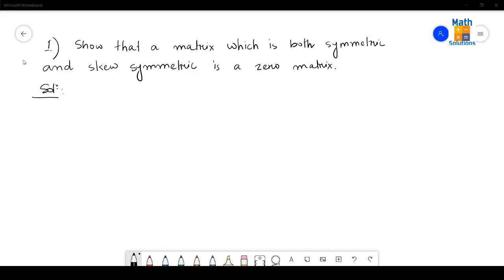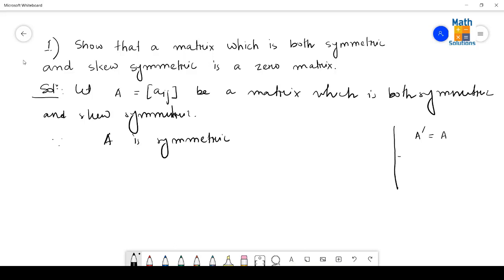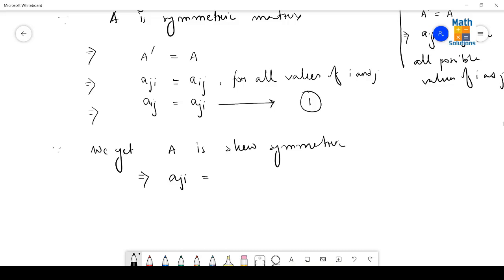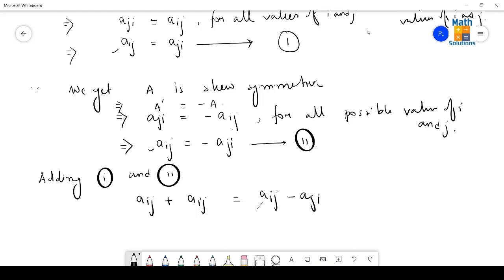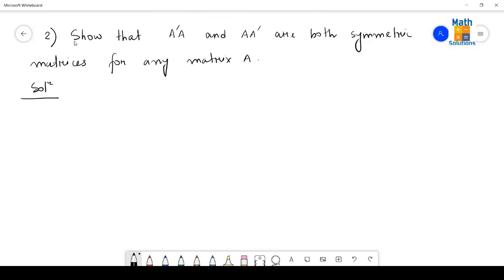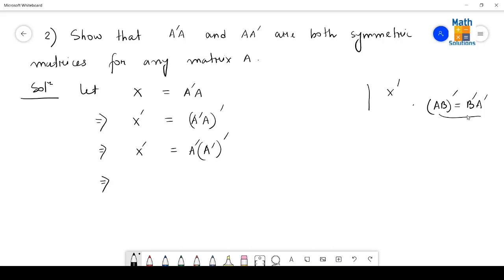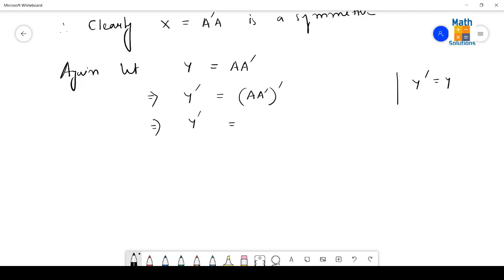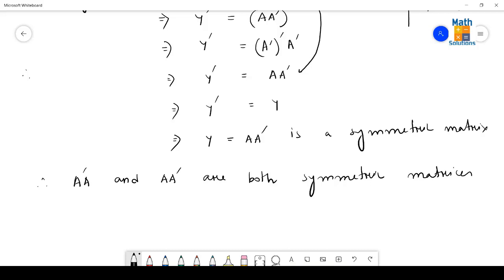CLASS XII MATHEMATICS EXTRA QUESTIONS AND SOLUTIONS ON MATRICES (CHAPTER-3) PART 2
This Video will make the students understand the methods of solving the different extra questions apart from the NCERT textbook.